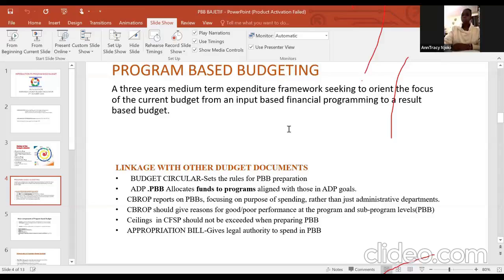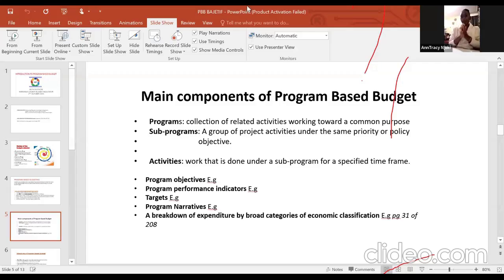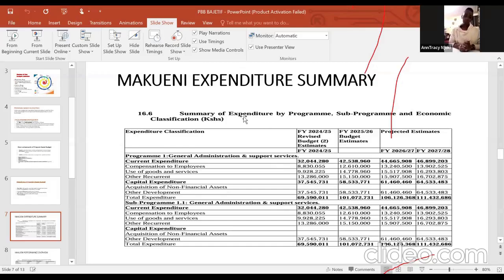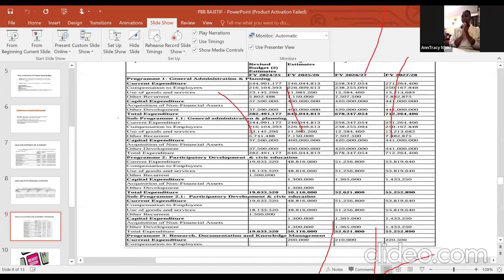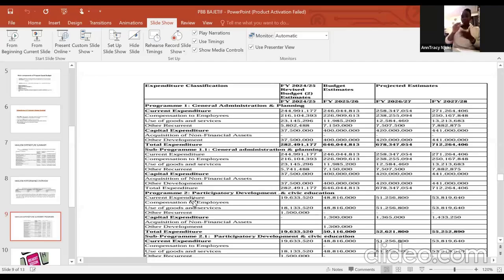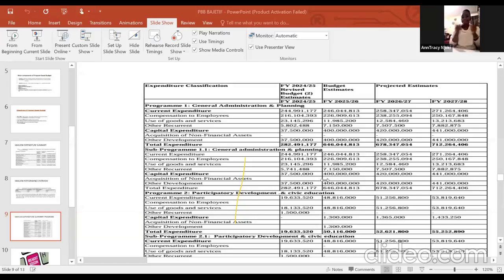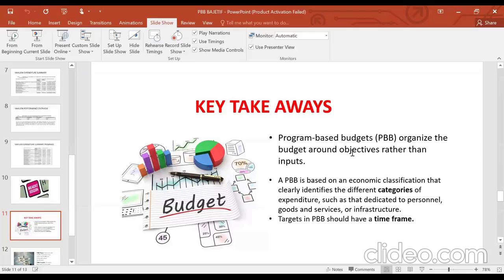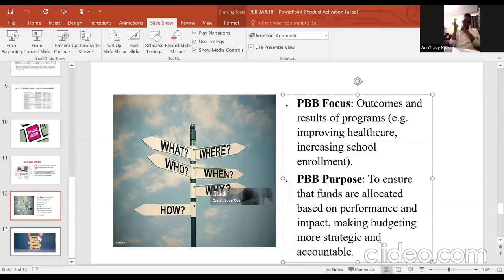UNDERSTANDING THE BUDGET ESTIMATES PROGRAMME BASED BUDGET PBB | Christopher Kuria | NECHUB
Welcome to Session 5 of the flagship NEC Hub's Budget Champions Graduation Program! This is a crucial step in our 8-part series designed to empower you to become an advocate for fiscal transparency and effective county service delivery.

In the session we demystify the most important document in the county budget cycle: The Budget Estimates, specifically the Program Based Budget (PBB)!

📝 What You'll Learn In This CRUCIAL Session:-
🔍 What is a Program Based Budget (PBB)?

We break down this complex, essential document into simple, digestible information so anyone can understand it.

🔄 Why the Shift?

Discover the critical reasons why counties moved away from the old, rigid linear Budgets to the new, more strategic Program-Based approach.

💪 Your Role in Oversight & Engagement

Learn the practical skills needed to read and use the PBB to track specific services, evaluate project funding and effectively engage your county government during budget deliberations.

This session is your direct guide to ensuring accountability and transparency at the county level!

🎤 MEET THE EXPERT FACILITATOR:-

Christopher Kuria

Budget Analyst & Governance Expert

Christopher steps in to provide deep, practical insights into the PBB, drawing from years of experience in county governance and fiscal analysis. Don't miss his expert breakdown!